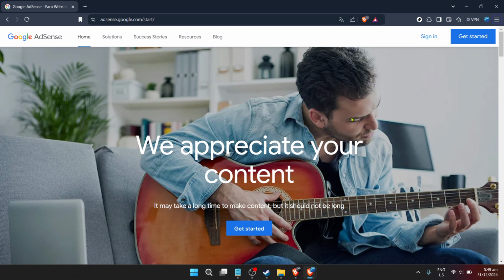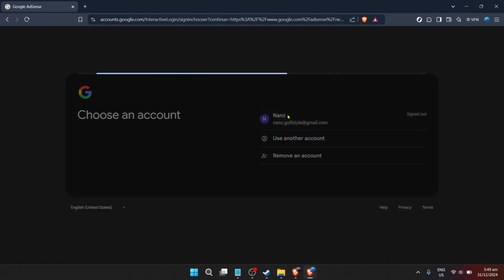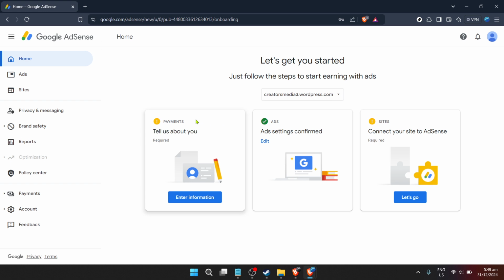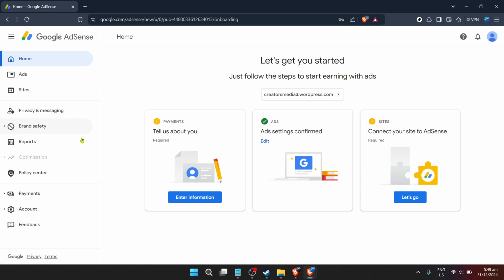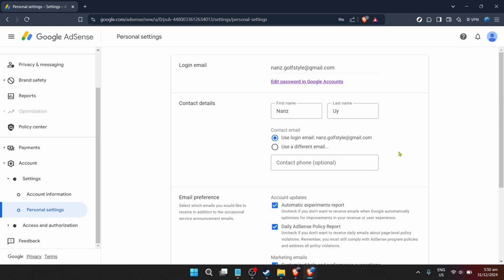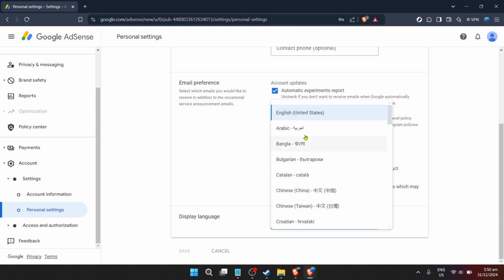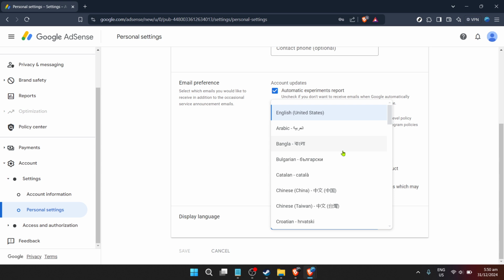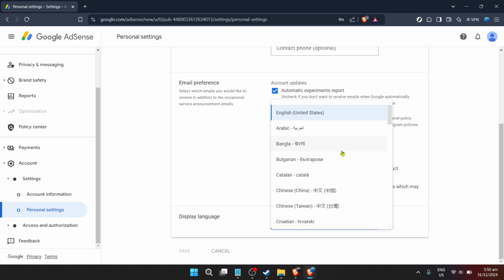How to Change Language on Google Adsense (Full 2024 Guide)